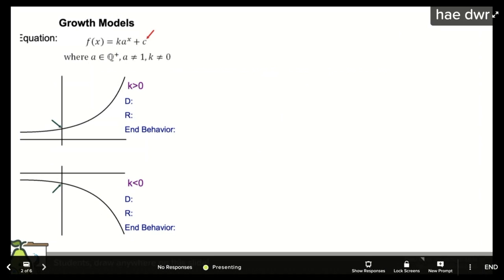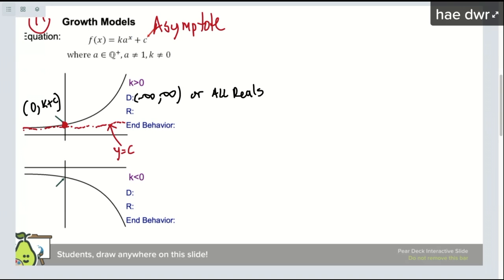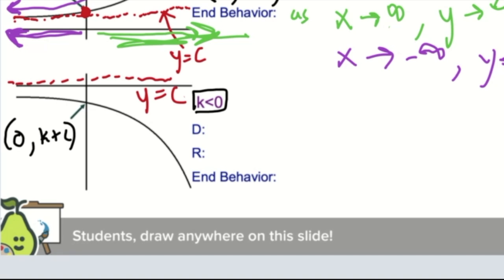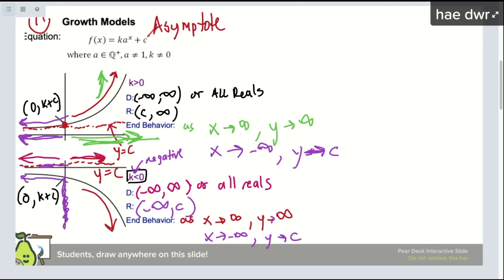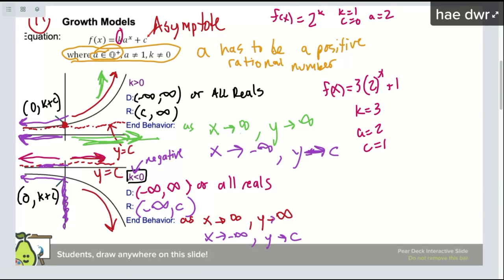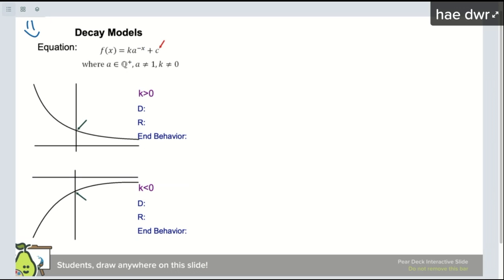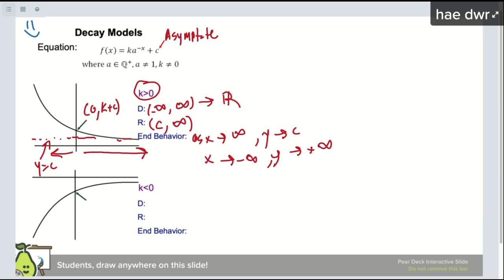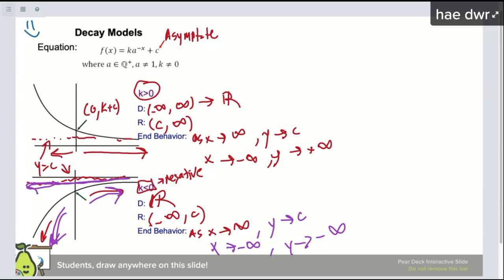Introduction to Exponential Models